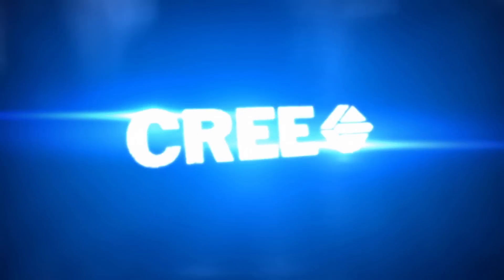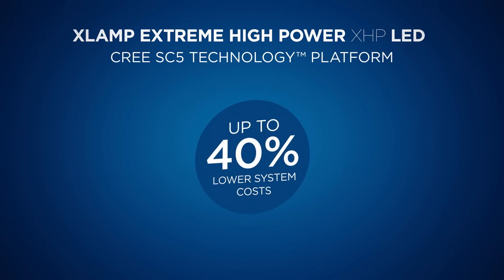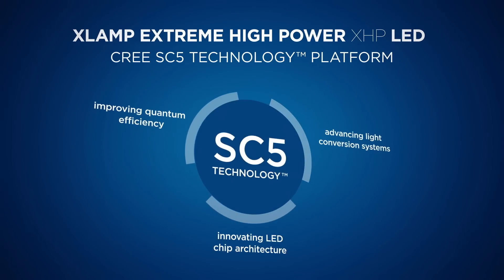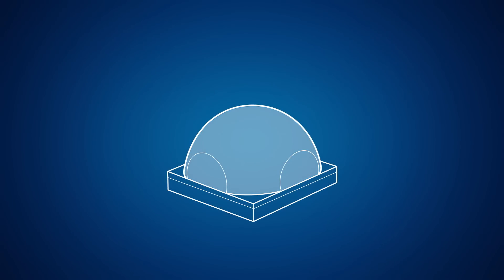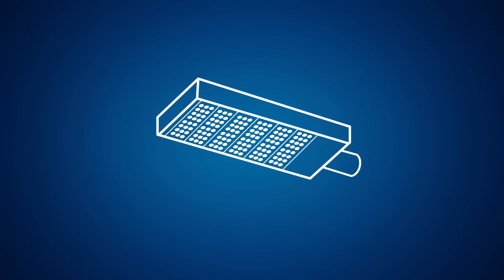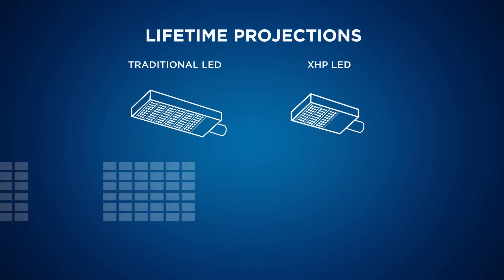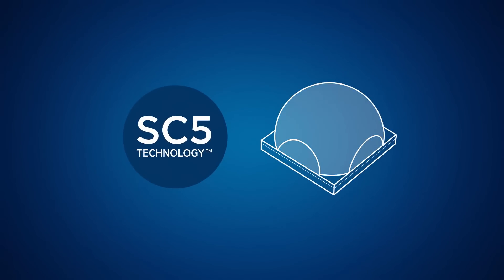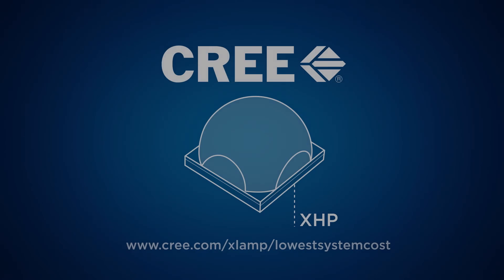XLamp XHP50 and XHP70 LEDs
Powered by Cree’s groundbreaking SC5 Technology™ Platform, the XLamp XHP50 and XHP70 LEDs are members of Cree’s Extreme High Power (XHP) class of LEDs that redefines lumen density and reliability to radically reduce system costs by up to 40 percent. The XLamp XHP50 and XHP70 LEDs provide twice the lumen output and improved reliability compared to previous LEDs of the same size. The groundbreaking technology of the new XHP LEDs will help drive the next major innovations in lighting system design.